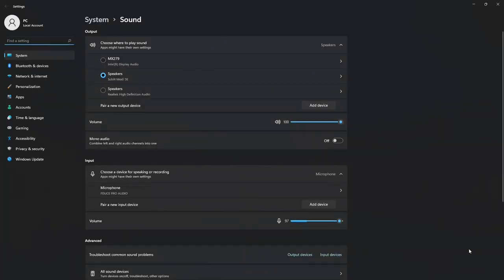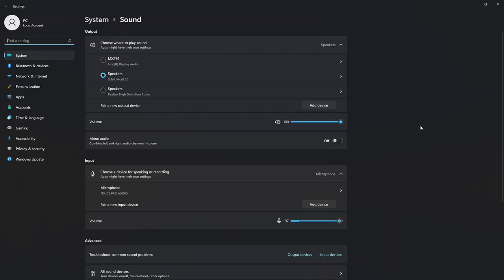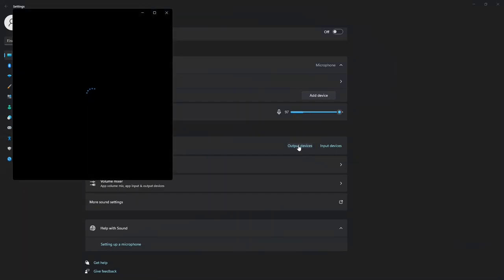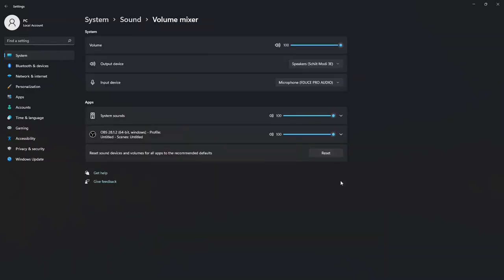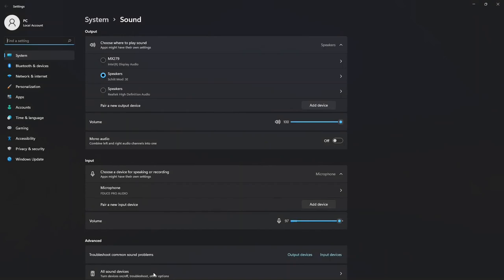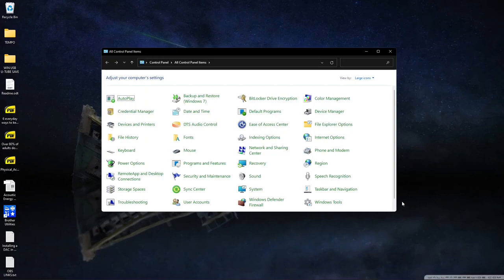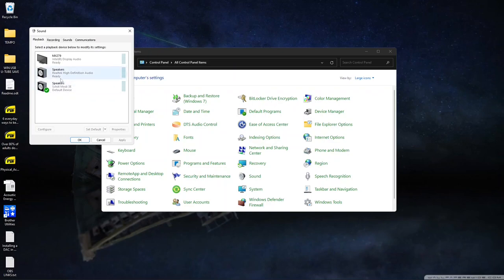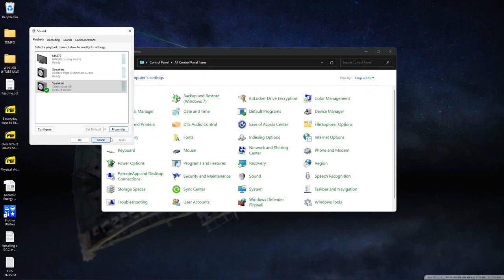Connecting your USB DAC to Windows 11 *See show notes (click on show...more)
Connecting your USB DAC to Windows 11 (eleven)

For Windows you will likely need to install a USB driver for your particular DAC. Check with the manufacturer and follow whatever installation process they suggest.  Also make sure to download the correct and newest driver for your DAC.

Now, make sure the computer is turned OFF.  This step may be unnecessary, but it may also minimize additional complications during the install process.

Plug your DAC into a vacant USB port you don't intend to use for other devices (any USB port will do)

Now, make sure the DAC is turned ON if there is a power switch.  It might also power up on it's own from the USB port when the computer is on.

Now, turn on the computer!

You may now notice additional indicator lights on your DAC are illuminated.  It may also indicate only power or nothing at all, this of course depends on your particular DAC.

Next, access Sound Settings in Windows 11 (3 options):

1) From the Task Bar you will notice a speaker icon on the far right.  Right-click the icon and then left-click “Sound Settings'.  Continue after the 2nd and 3rd option!

2) Proceed to the start menu and in the search bar type in “sound”.  It will suggest “Sound Settings" so navigate to there.  Continue after the 3rd option!

3) Proceed to the start menu and in the search bar type “control”.  It will suggest "Control Panel" so navigate there.  Now in the upper right corner you will notice "View by:"  If you are in the "Category" menu look for "Hardware and Sound" menu and click on it.  From there, you should see the "Sound" menu and click on that.  If you are viewing the Control Panel by 'Icons" then look for the "Sound" icon and click on that.  Either way you can make similar adjustments as you would in Windows 11.

You now will notice a right column that indicates “Output” and hopefully listed below that you should see your DAC.  Make sure to select your DAC if it's not already selected.

Next you will notice an arrow to the right of your listed DAC.  Click on that and now you should be in the “Properties” column and navigate to “Output Settings” and click on “Test”.  You should now hear audio if  ALL your audio components are plugged in correctly and turned on.

To the right of the “Test” button your have a format button.  By default it should have automatically made the appropriate selection.  If not, you may have to adjust it according to your DAC's capability.

Reboot the computer and double check to make sure everything is still working as before.  Sometimes settings are not saved properly and you may have to repeat the process!

IMPORTANT, LOOK HERE: There is one other area that is critical to playing audio files!  Depending on what media player you choose, you will likely need to adjust settings within the player to be able to hear your DAC.  If you don't know what to adjust, then go online to your media player website for answers.  You can also "Google" and search with key words regarding your particular problem!

An example for help from VLC media player!

At this point if everything is working you should not have to make any further adjustments to your DAC.

SEE ADDITIONAL WAYS TO IMPROVE COMPUTER AUDIO FROM MY OLDER VIDEO (link just below)

Connecting your USB DAC to Windows 10 and 7

AND MORE HELP BELOW!

How to Update USB Audio Driver on Windows 11, 10, 7

6 Ways to Switch Sound Output Device in Windows 11

How to get perfect sound from your DAC: Windows edition

How to Improve Audio and Sound Quality on a Windows 11 PC

Maximize Sound Quality on Windows 11 Systems Using These Tricks & Tweaks